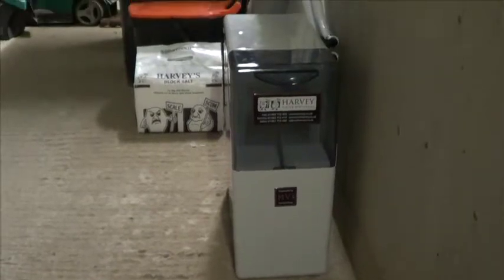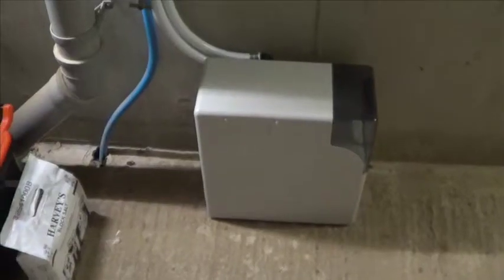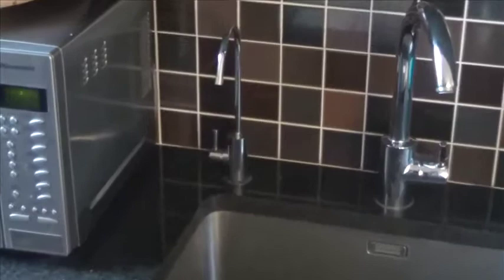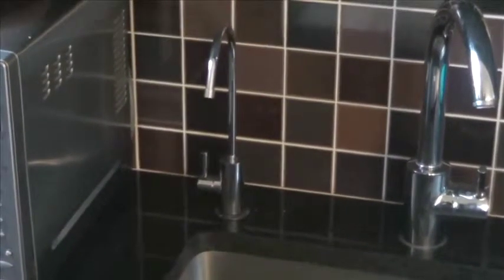Customer Testimonial from Maidstone